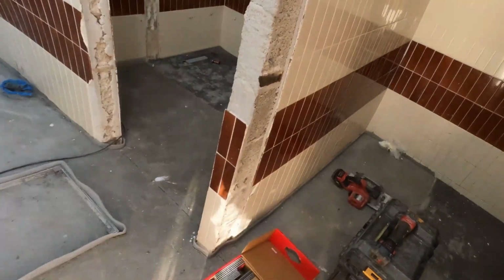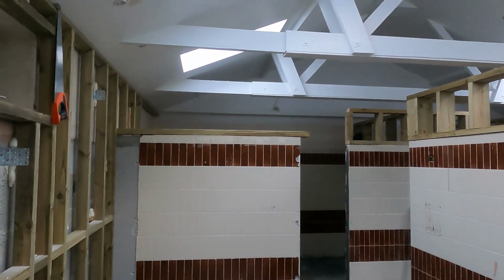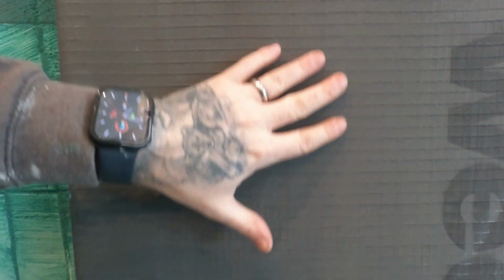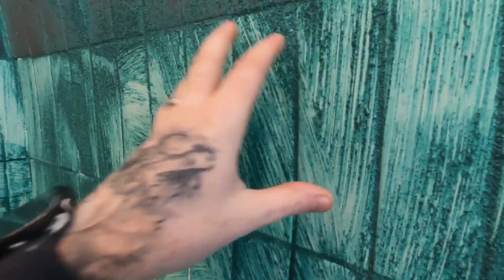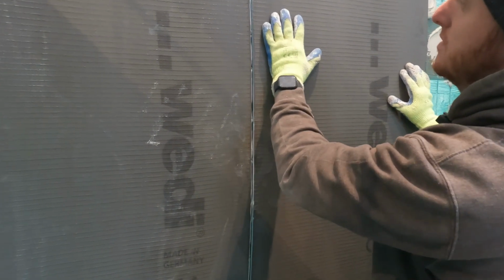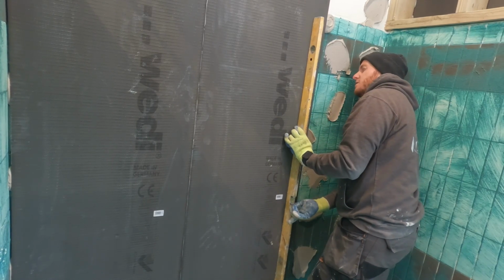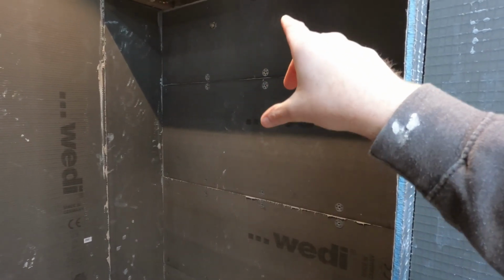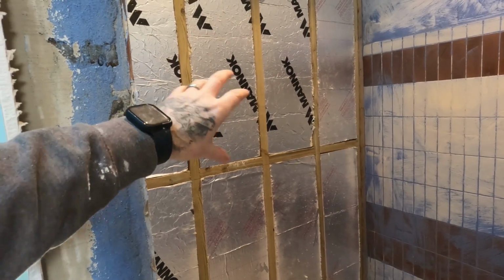Beverly Park Shower Block Renovation | Insulating And Waterproofing A Shower Block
Insulating and waterproofing a shower block at Beverly Park.

In this video, Tony and the gang from TDD construction show you the latest project at Beverly Park in Paignton Devon.

You'll see them add insulation to the shower block and by using Wedi board and moisture board they waterproof the shower block.

Check the chapters to skip to the right parts if you don't want to watch the whole video, you'll find links to the timestamps below.

Beverly Park Shower Block Renovation 👇

Chapters can be found here 👇
00:00 Beverly Park Shower Block Renovation
01:43 Quick Update So Far
02:21 Timelapse of The Stud Work And Moisture Board
04:40 What is a Wedi Board and how do you install it?